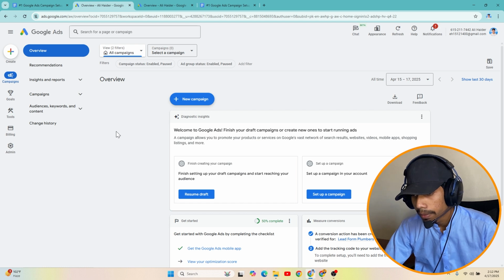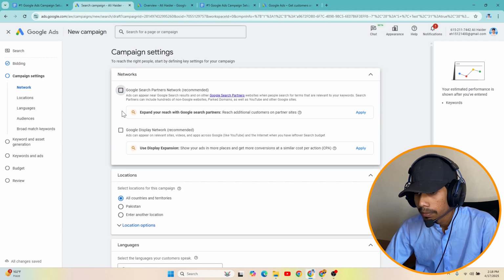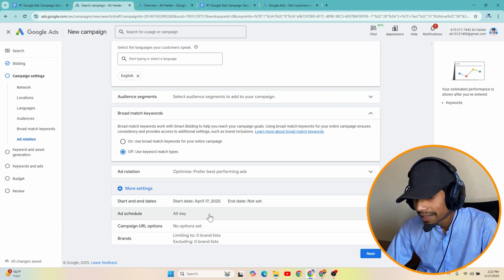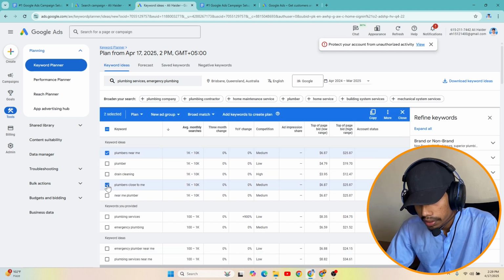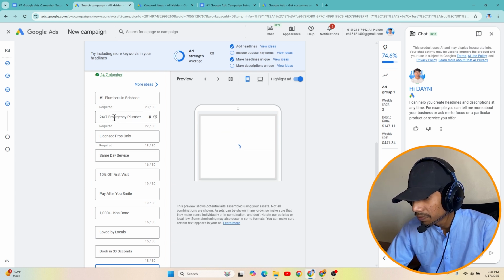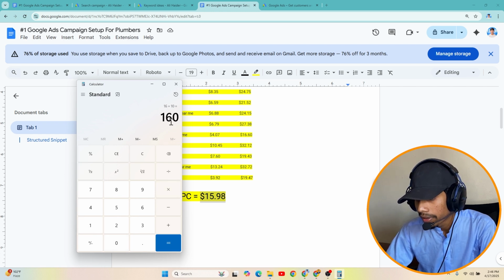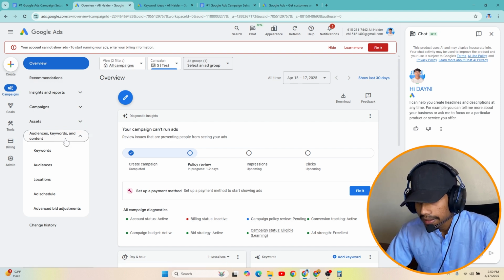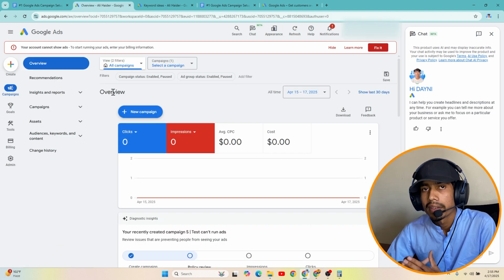How to Run Google Ads for Plumbers (Beginner-Friendly Guide 2025)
Want more plumbing leads using Google Ads? In this video, I’ll show you exactly how to run Google Ads for plumbers in 2025 — even if you're a complete beginner. Learn how to set up your campaign, choose the right plumbing keywords, set a budget, and avoid costly mistakes.

Perfect for local plumbing businesses and anyone new to Google Ads.

⏱️ Timestamps:
00:00 – Intro
00:33 – Campaign Structure
01:00 – Google Ads Account Creation
01:24 – Campaign Creation Step-by-Step
12:02 – Bidding Strategy Explained
13:20 – Adding Negative Keywords
14:04 – Set Up Conversion Tracking
15:29 – Outro